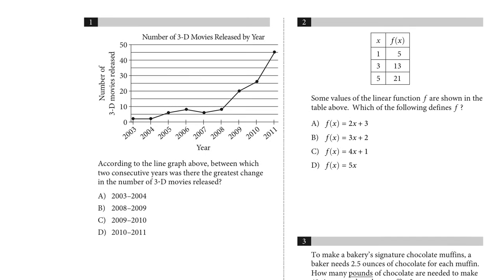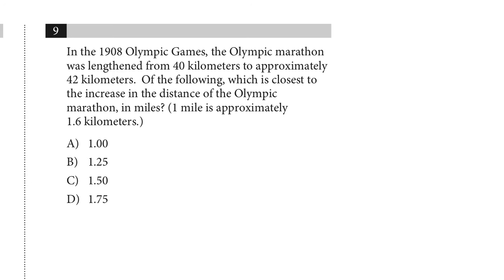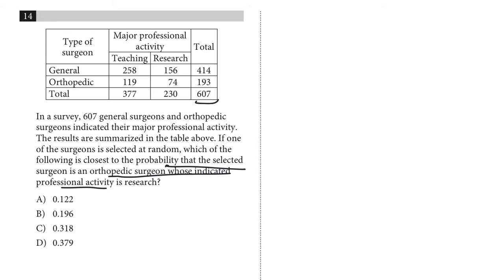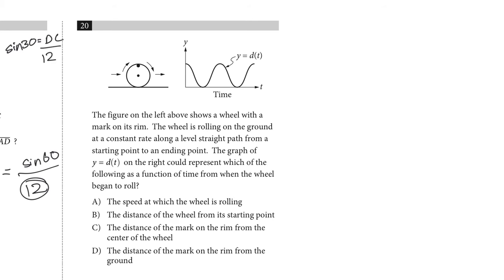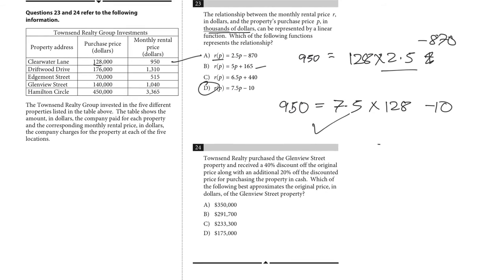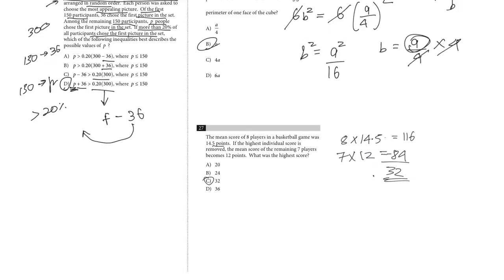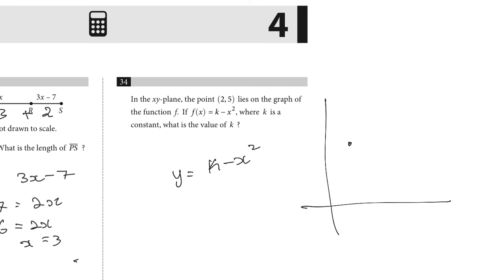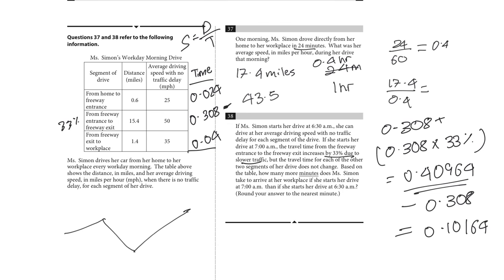SAT Practice Test 5 Math With Calculator Walkthrough (Section 2) | College Board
A walkthrough of the official College Board SAT Math Practice Test 5.
The video takes you through the whole section 2 of Practice Test 5.
The test is completed well under the time limit but I made sure to include detailed steps for every question so the video takes a little longer.

Hope this helps, I'd also be happy to solve any doubts regarding the questions in the comments.

for more video lectures, complete topic notes for A- Levels made from past papers and topic wise questions. I have made sure to also include some amazing notes on other subjects so feel free to browse through.